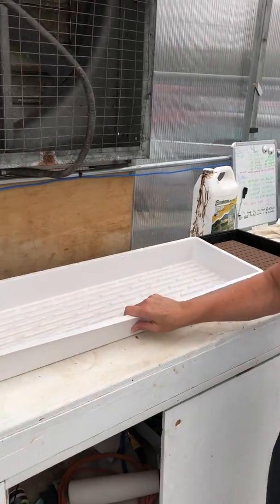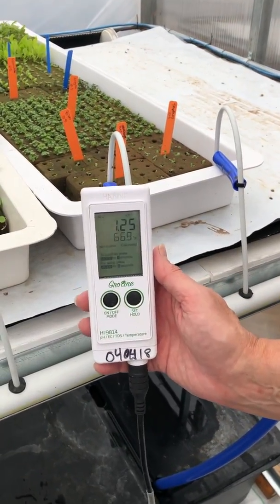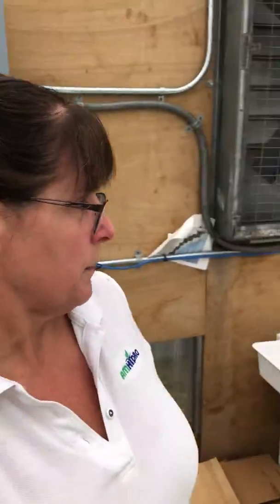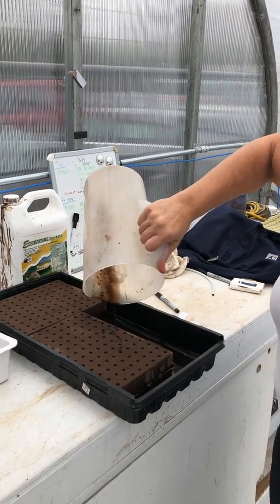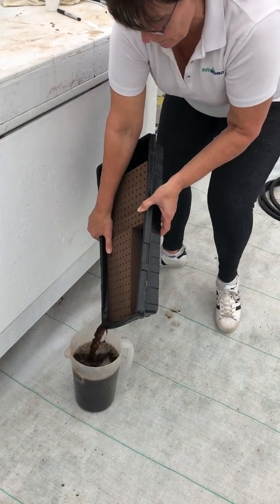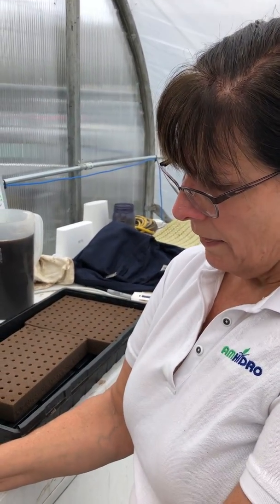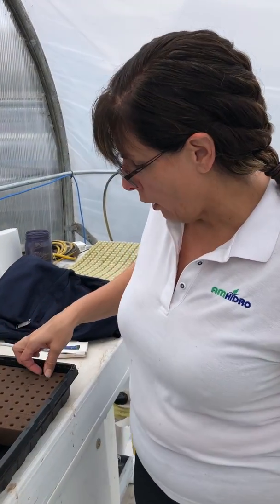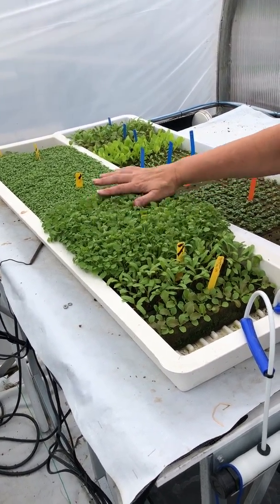Instructional Seeding Video from AmHydro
An instructional video for seeding your AmHydro propagation trays for successful germination.